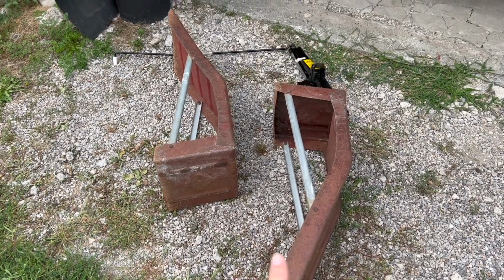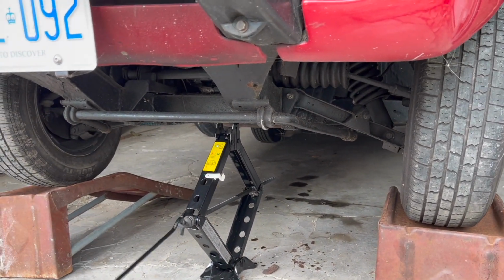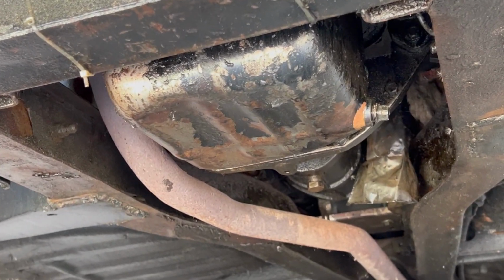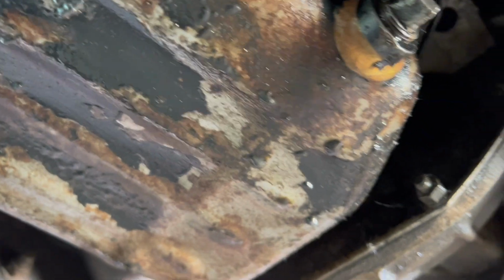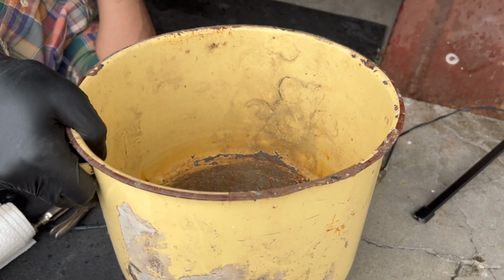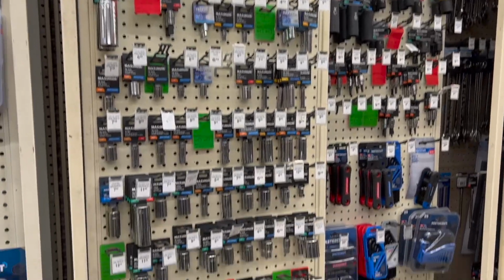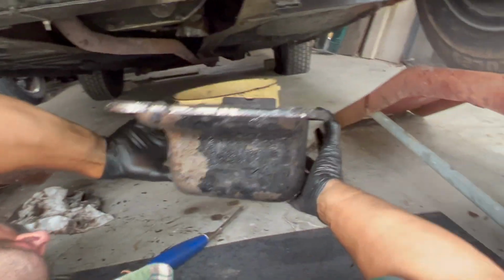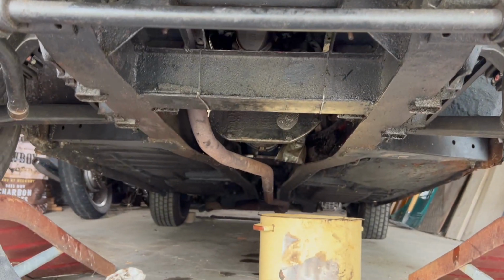Ep.5 | Restoring my '73 Triumph Spitfire 1500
Hey everyone!

This episode sure surprised us, watch to find out what happened this time!